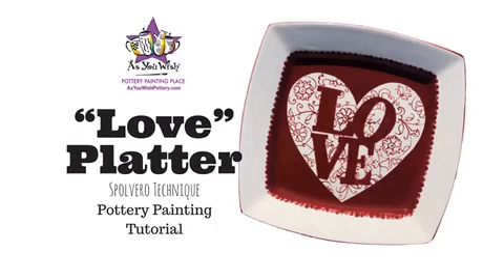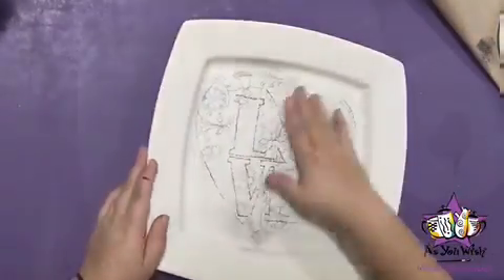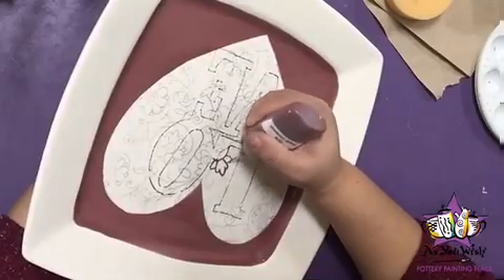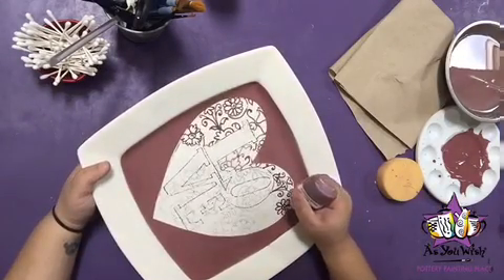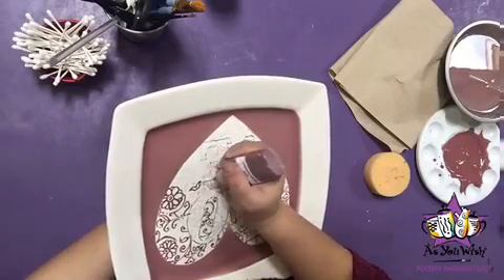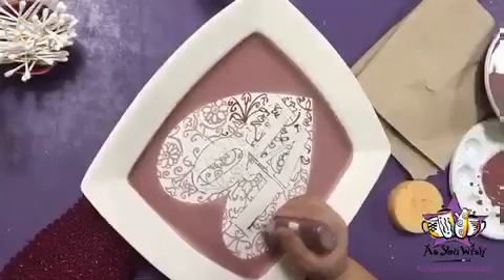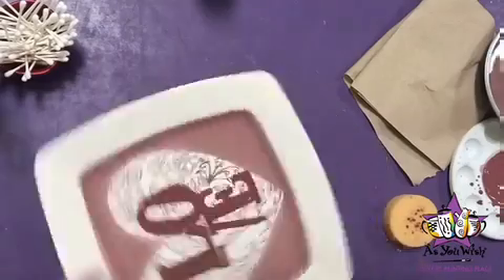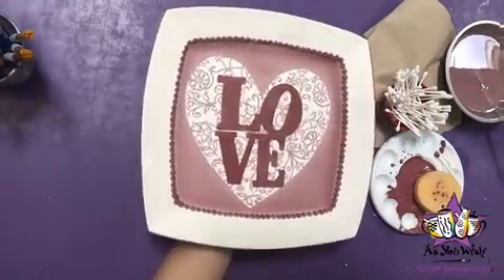LOVE Heart Platter Tutorial | As You Wish Pottery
Our Spolvero Stenciling videos take away the stress of drawing and make this project just like an adult coloring book on pottery! This design is both simple and sensational!